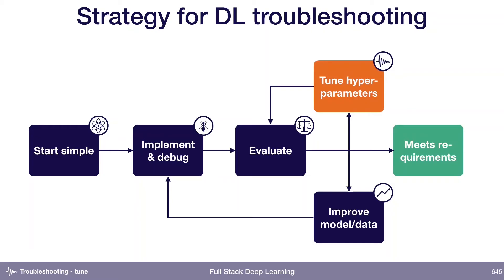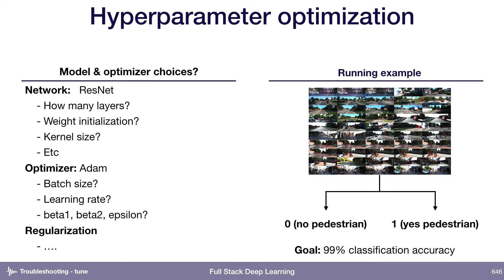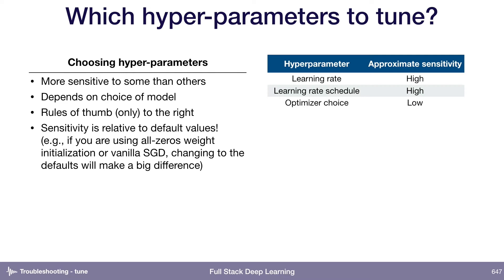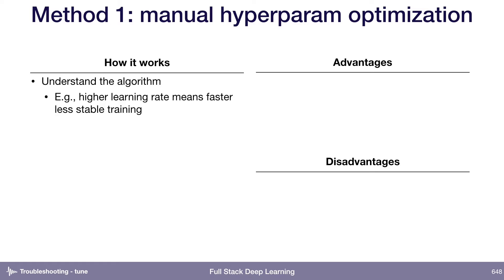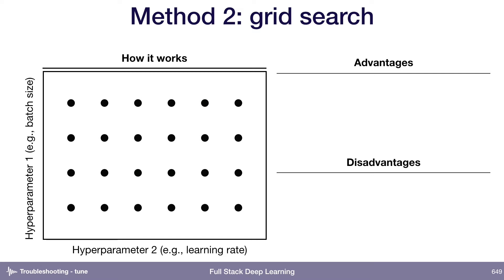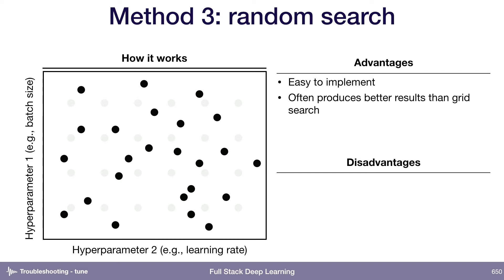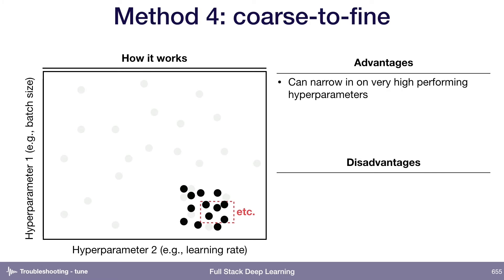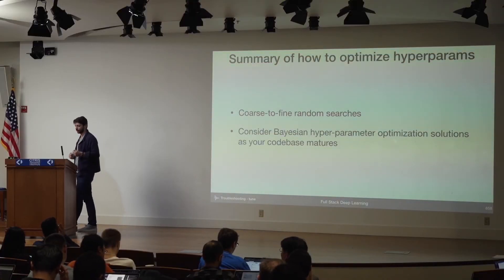Tune hyper-parameters (6) - Troubleshooting - Full Stack Deep Learning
How to tune deep learning models?

Summary
- Choosing which hyper-parameters to optimize is not an easy task since some are more sensitive than others and are dependent upon the choice of model.
- Method 1 is manual optimization
- Method 2 is grid search
- Method 3 is random search
- Method 4 is coarse-to-fine search
- Method 5 is Bayesian optimization search